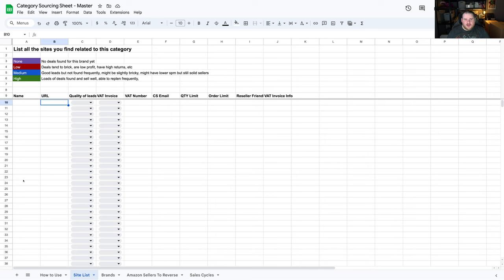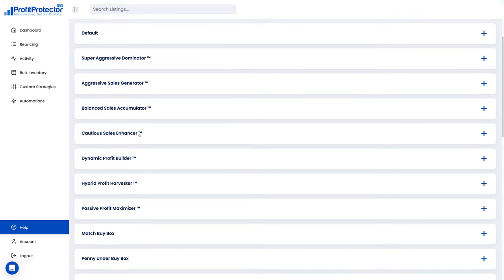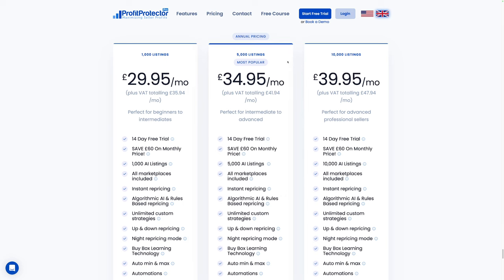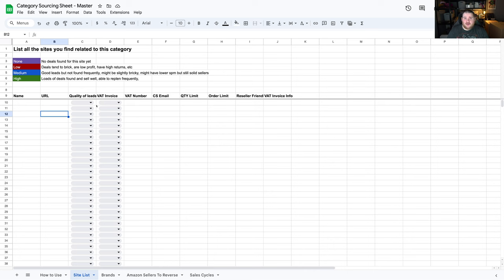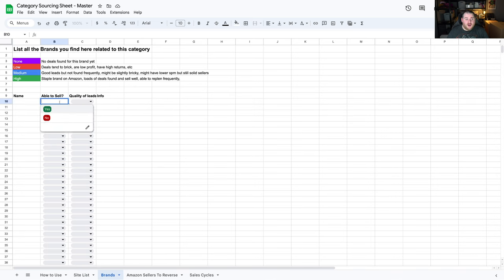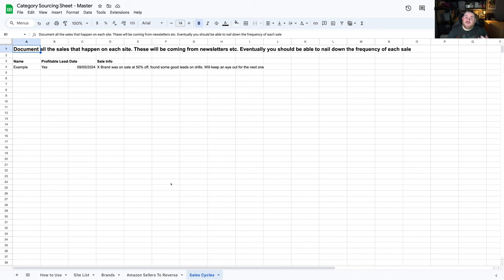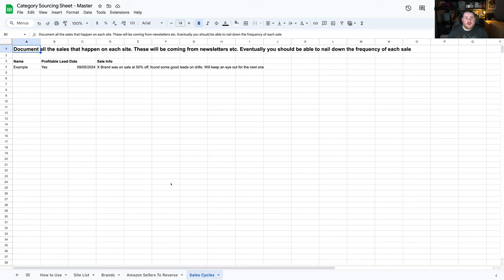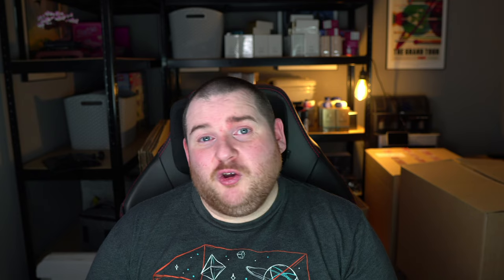Uncover the Secret to Sourcing New Amazon FBA Categories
00:00 - Introduction & Free Discord Group
00:58 - Step 1
01:33 - Step 2
03:07 - Step 3
05:00 - Step 4
07:21 - Step 5
08:22 - Step 6
11:48 - Giveaway & Free Discord Group
12:20 - Final Words of Wisom